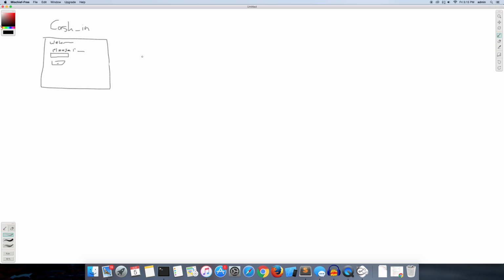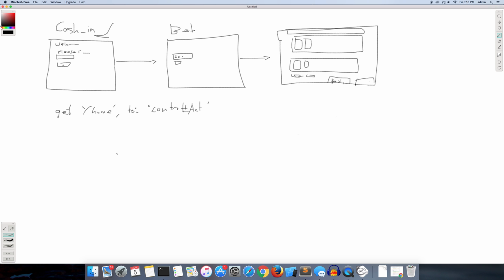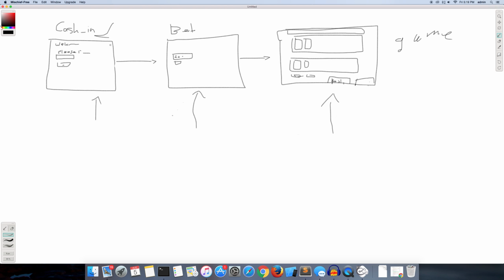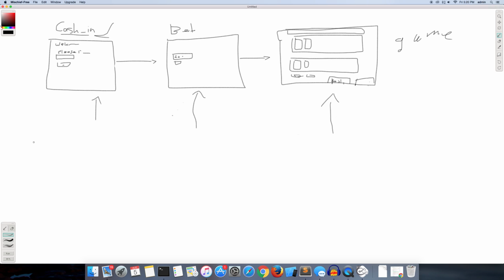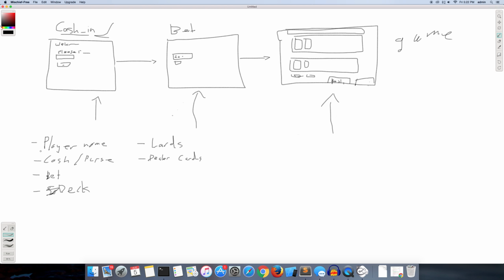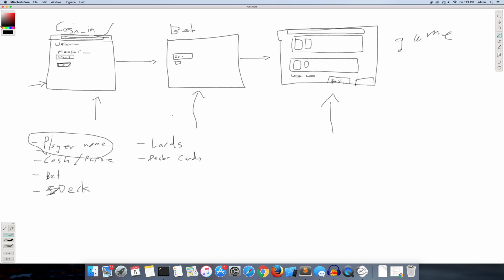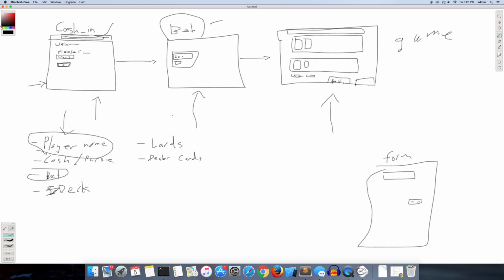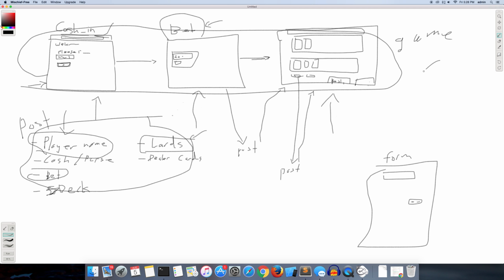KimRails | Ruby on Rails | BlackJack Part 1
KimRails
Ruby on Rails Tutorial for beginners
BlackJack Part 1

Routes, Controllers, Views, MVC, HTML, CSS, Ruby, Web-development, code, website, mac, beginner, web-app,  Hello World Part 2, Bootstrap, Image-storing